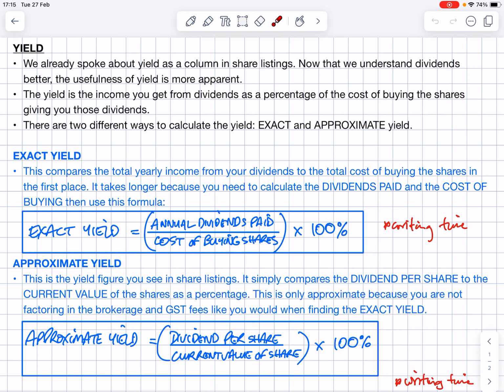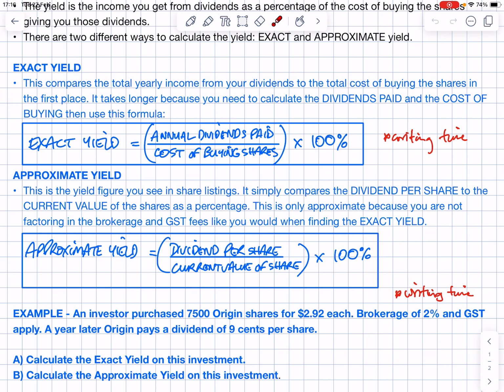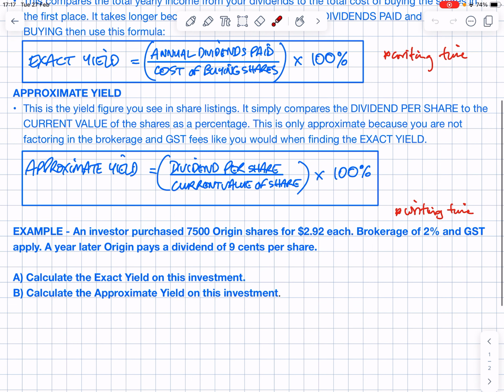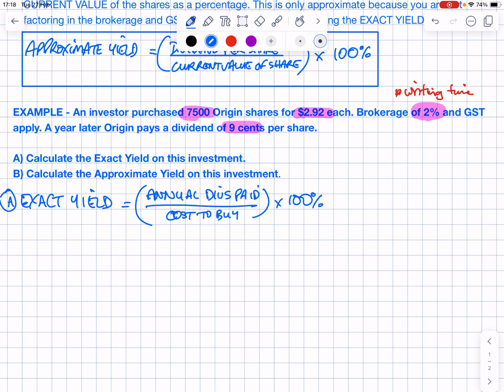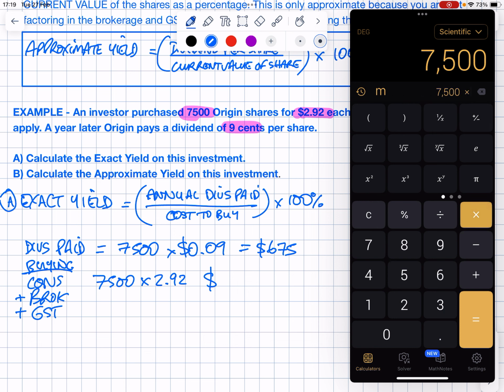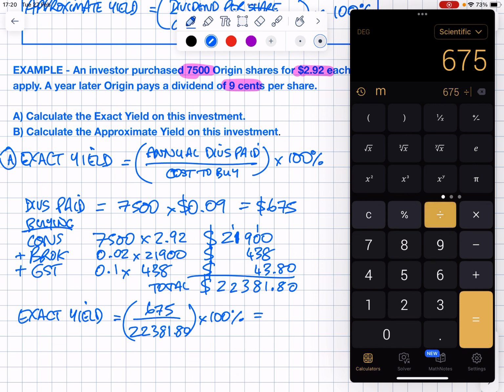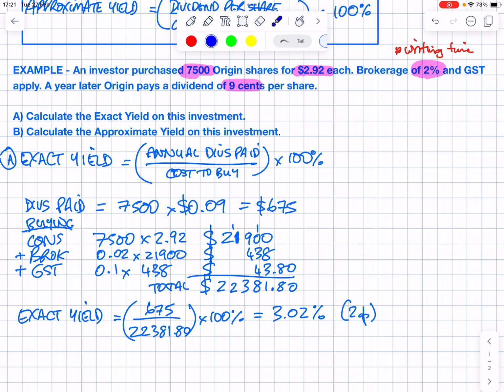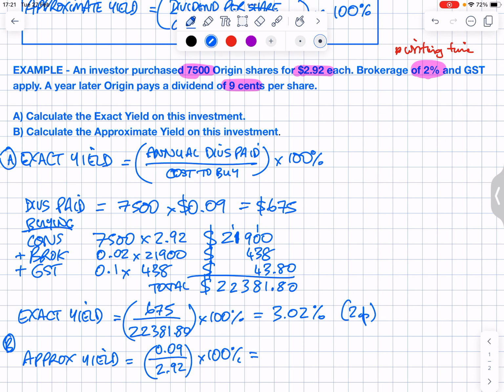12GENMA Yield and Approximate Yield